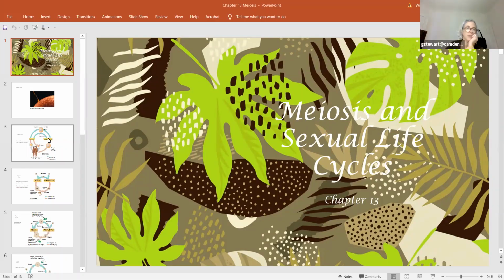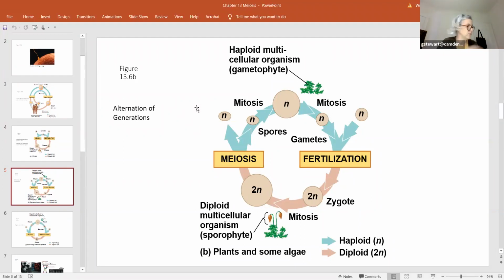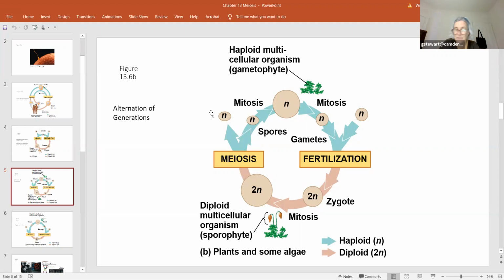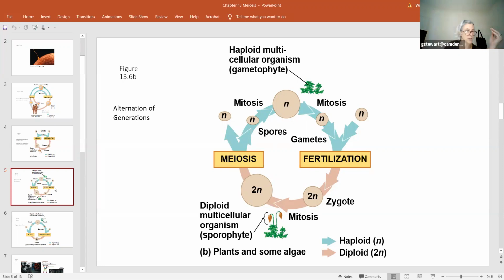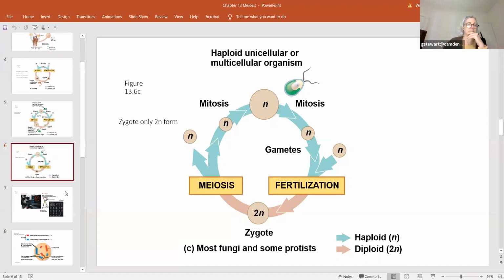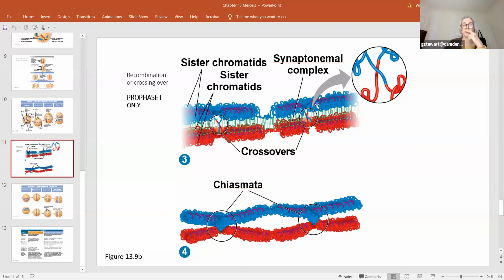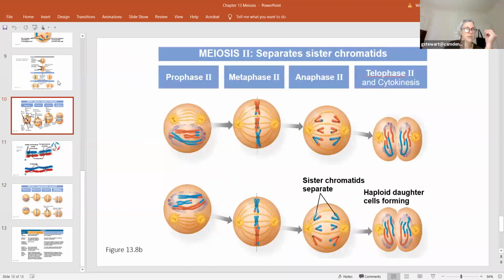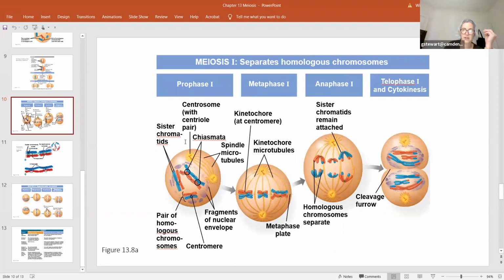Quick review of Ch 13 Meiosis powerpoints